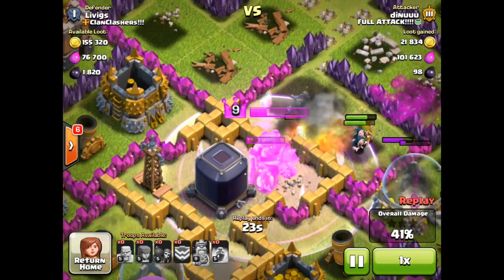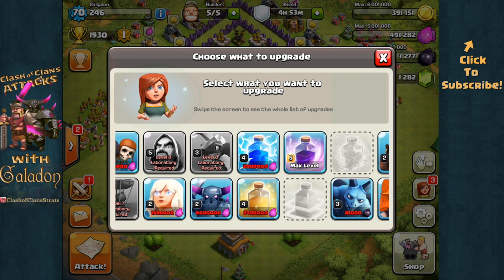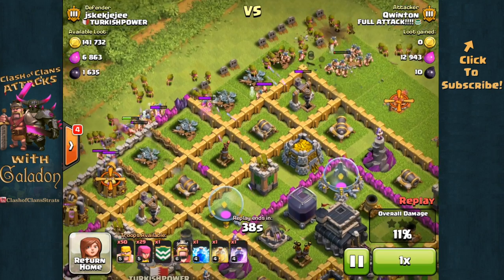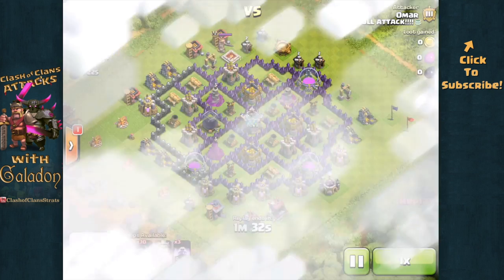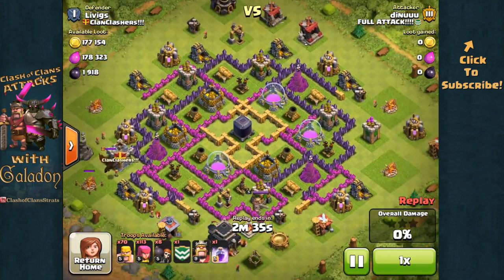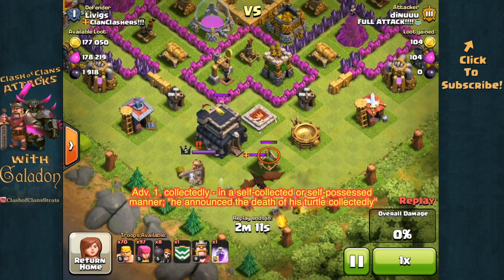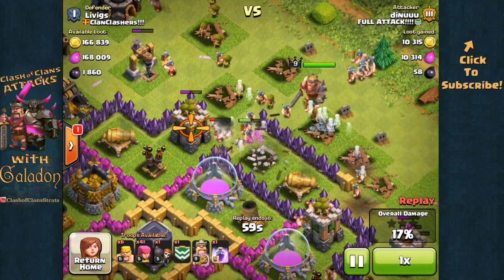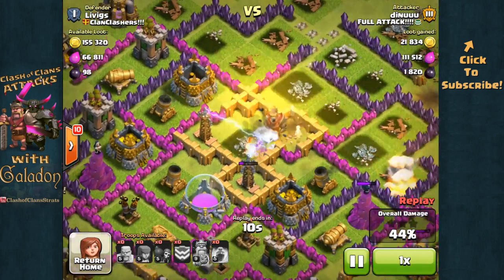Clash of Clans "Growing Your Barbarian King" Dark Elixir Farming!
Clash Of Clans Attacks brings you another episode in the 'Let's Play Clash of Clans Together' series - Dark Elixir Farming at Town Hall 8!

Need a great base to defend your Clash of Clans trophies, gold, elixir, and precious dark elixir? Be sure to check out Clash of Clans Builder here:

All 'Clash Of Clans Attacks' music licensed through Sean Spruiells Entertainment, licensing documentation on file with YouTube.

Seller: Supercell Oy
Category: Games
Updated: Oct 22, 2014
Version: 6.322
Size: 52.9 MB